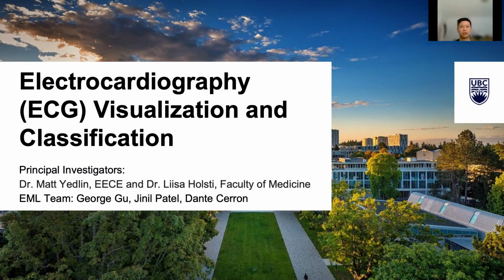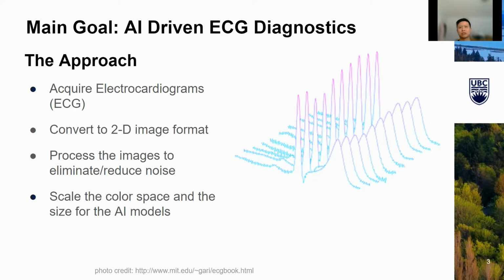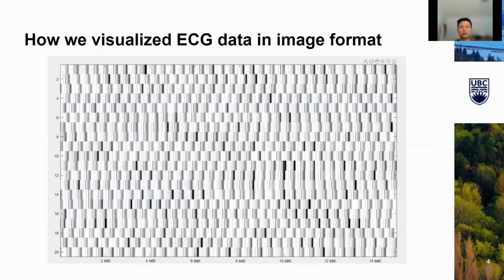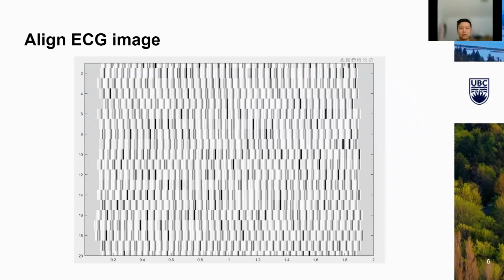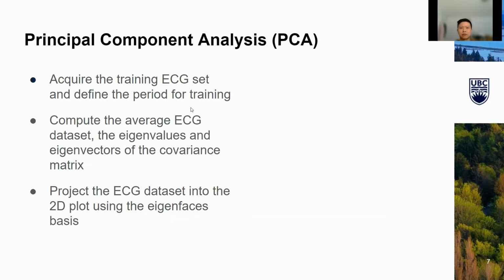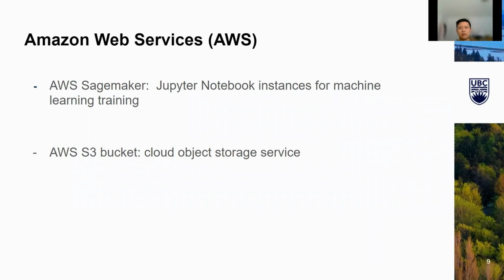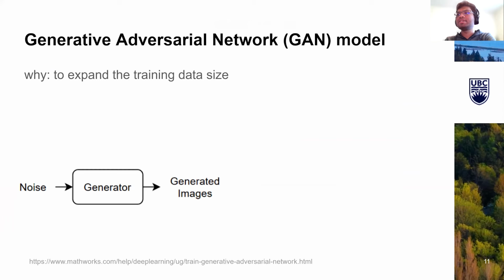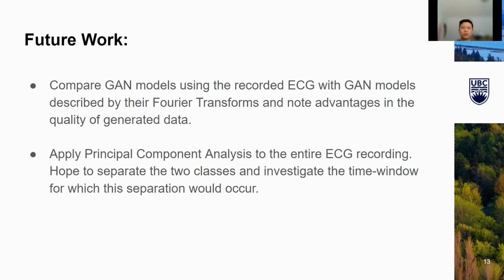EML Summer Showcase 2021 - Electrocardiography Visualization and Classification